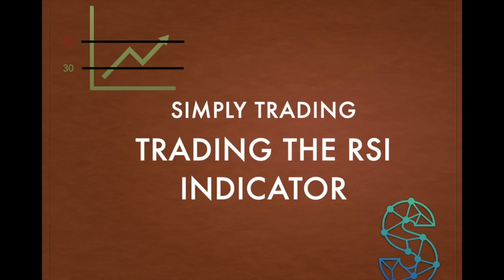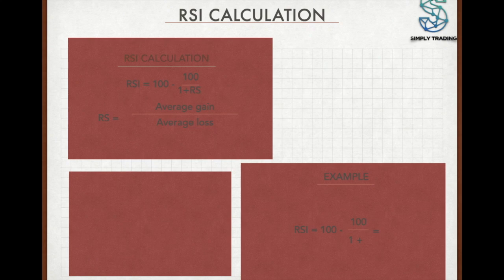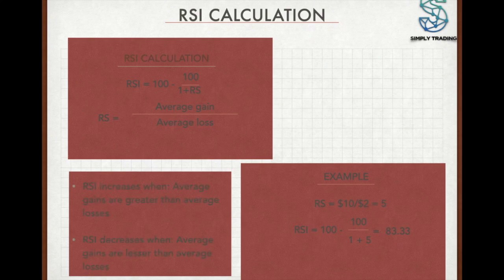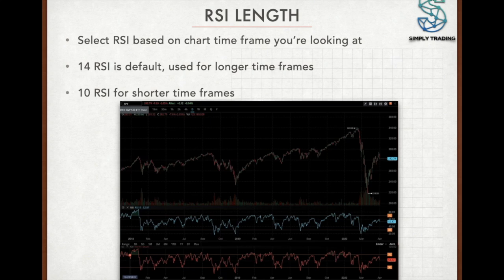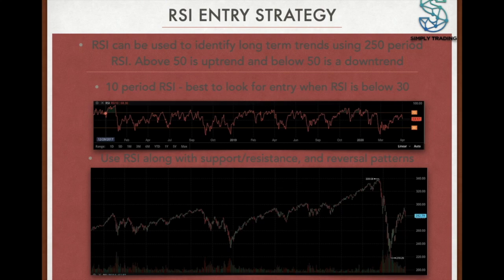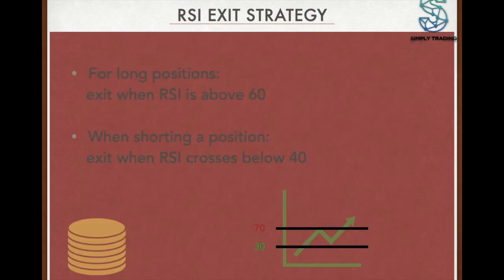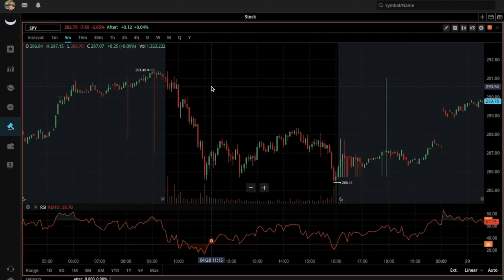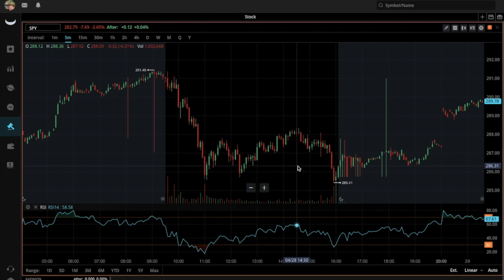How to Use the RSI | Stock Trading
In this video we go in depth talking about the RSI, also known as the Relative Strength Index, and how to use it. The RSI can be used to trade stocks, and forex. Our channel is all about different investing strategies for the stock market. Webull, Robinhood, TOS, TD Ameritrade.